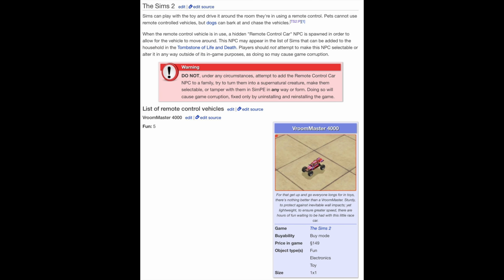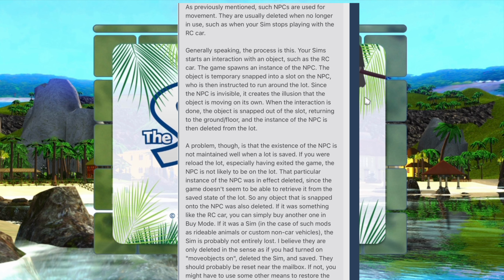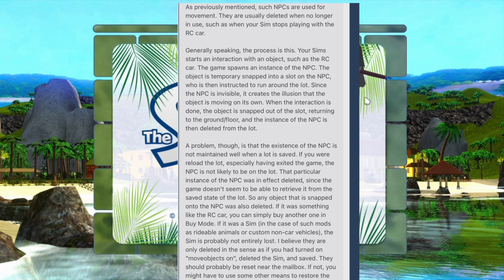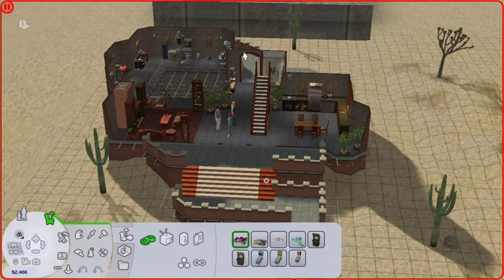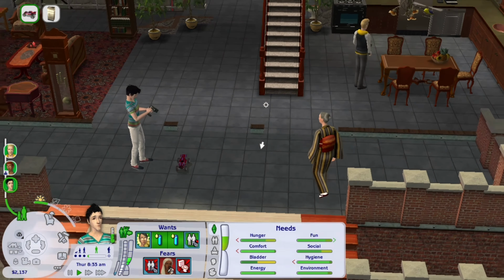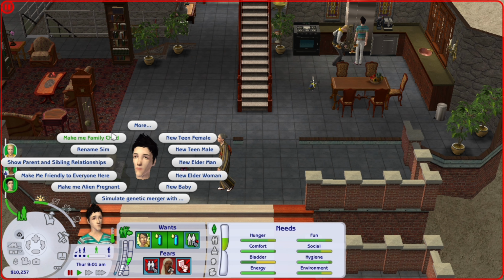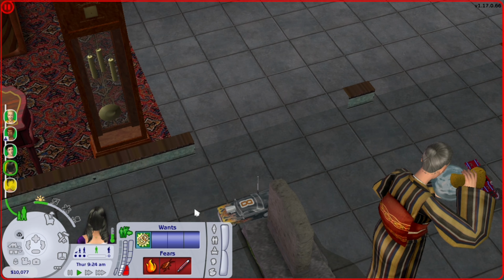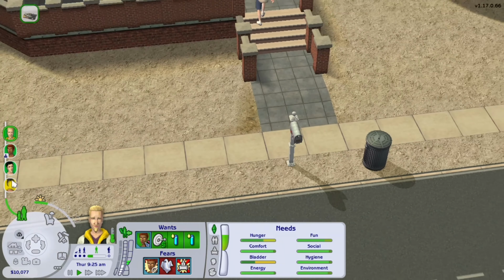Breaking Invisible NPCs Sims 2 RC vehicles | Corruption Series